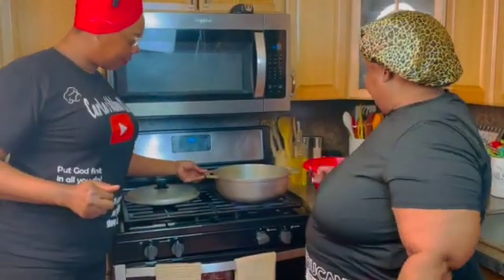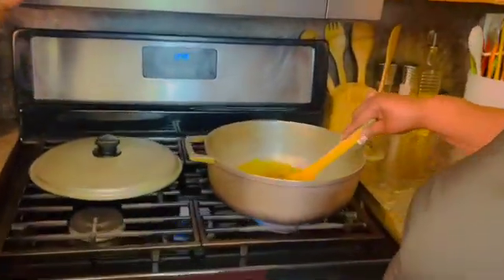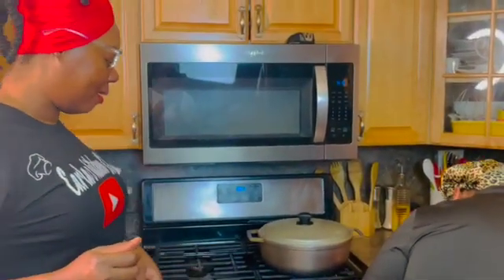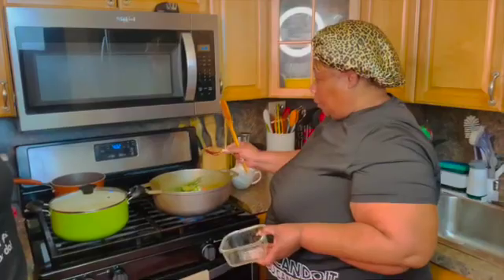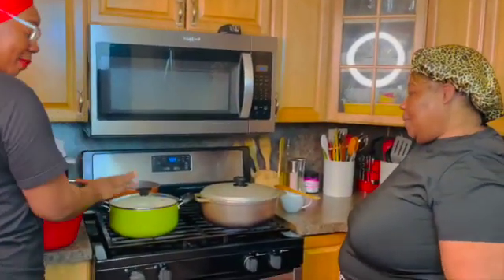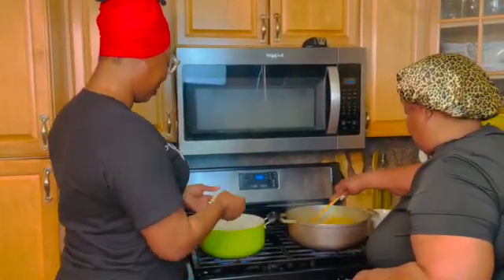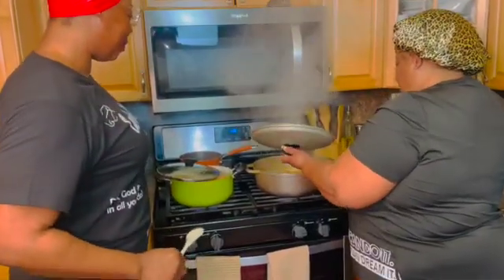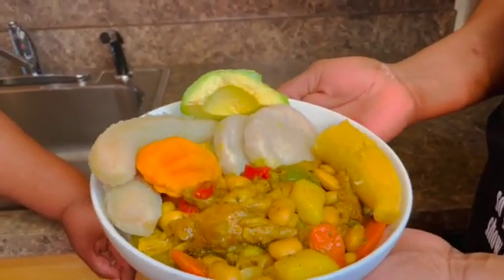HOW TO MAKE CURRY CHICKEN FEET & BUTTER BEANS | COOK WITH US |JAMAICAN FOOD 🍱 | COOKING TIPS (YUMMY)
HOW TO MAKE CURRY CHICKEN FEET & BUTTER BEANS | COME COOK WITH US | JAMAICAN FOOD🍱 | COOKING TIPS (YUMMY)